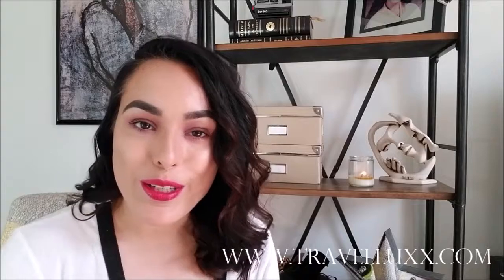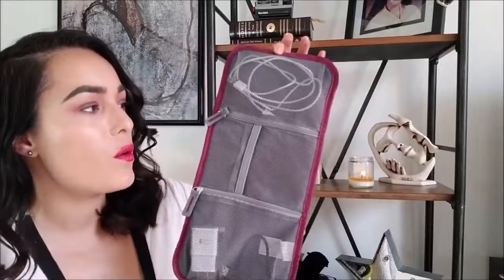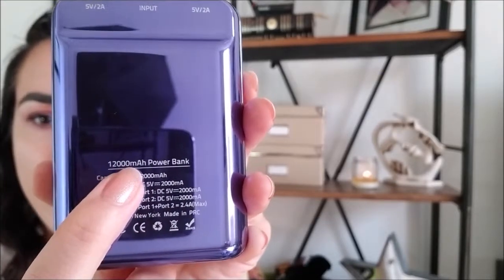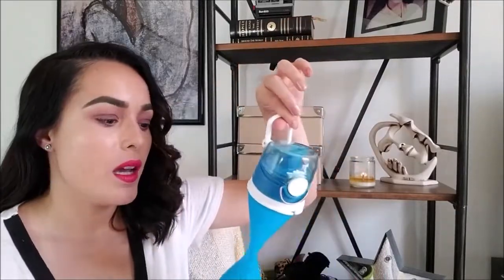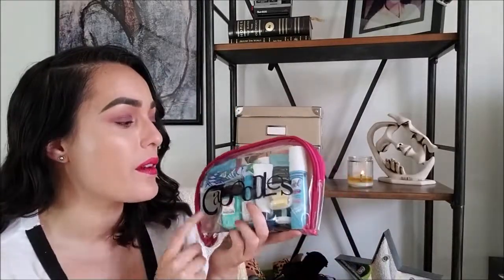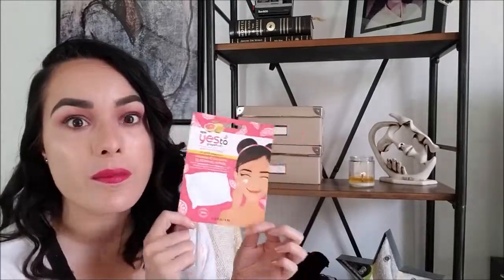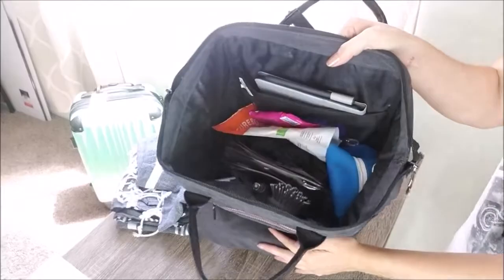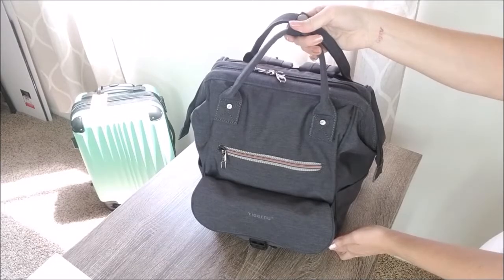What To Pack In A Carry On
Tips on what to pack in a carry on when traveling.

Inflatable Travel Pillow